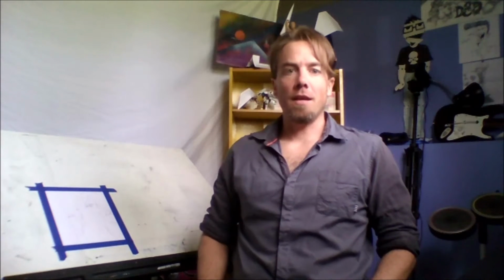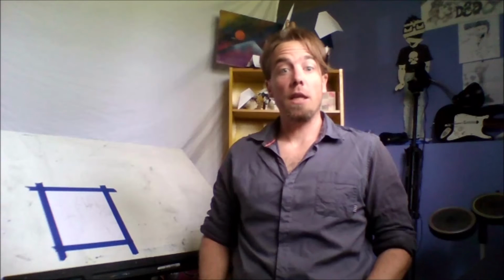Mr. Szabo's Art Class Episode 12: Drawing in 3D Part 2 One Point Perspective.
Here is a cool trick I picked up when I was a kid, from a book called How to Draw Comics the Marvel Way. It's a great way to create the illusion of depth in your drawings especially when working with geometric forms. This technique not only helps you draw 3D forms, but helps with how those forms change depending on their relationship to the viewer! Give it a try, WATCH OUT FOR FLYING CUBES!